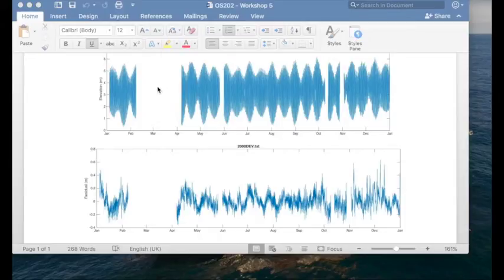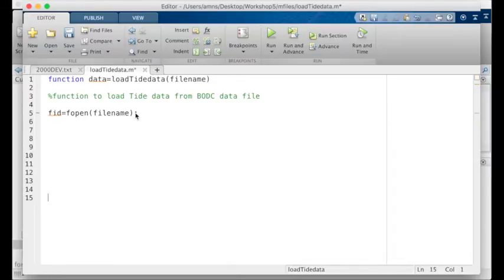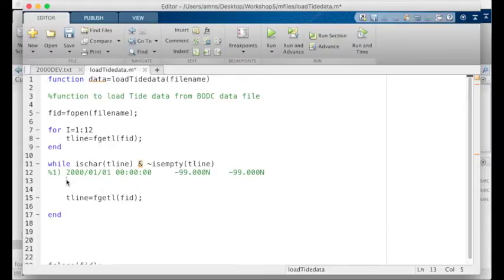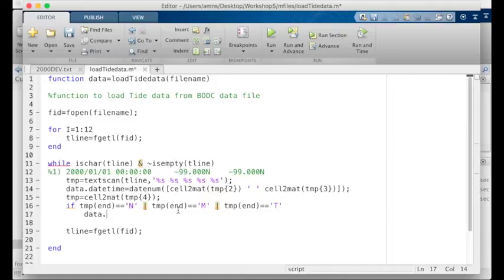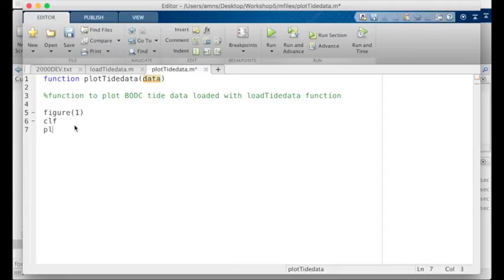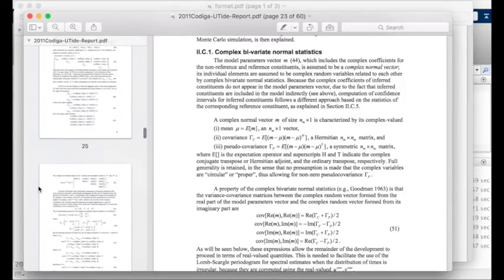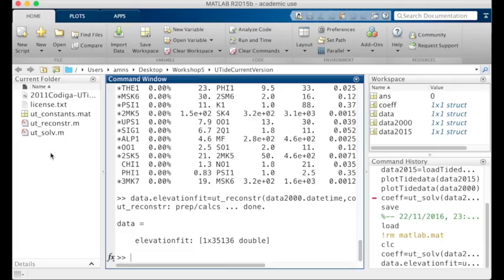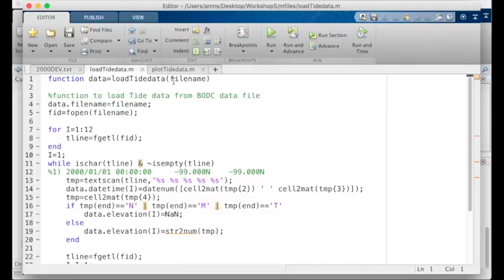OS202 Workshop 6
Workshop 6 talkthrough (previously this was workshop 5, hence commentary and reference in talkthrough)